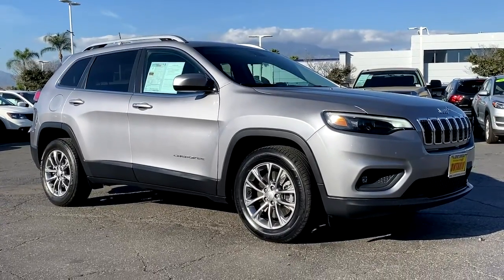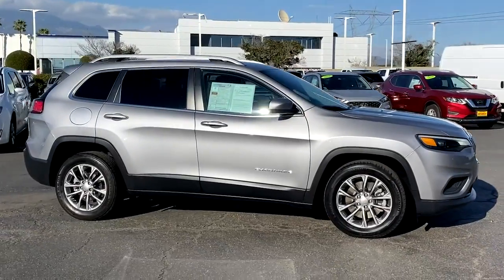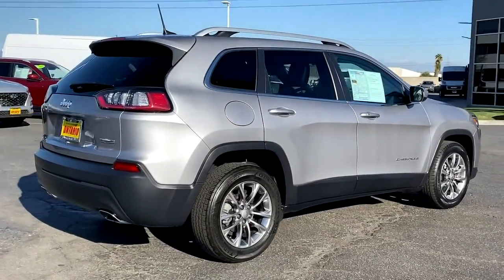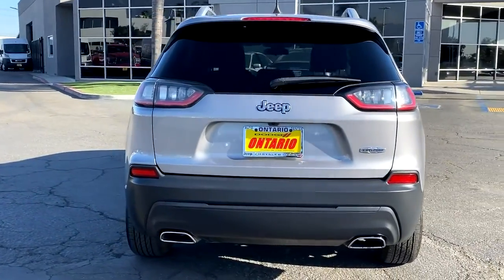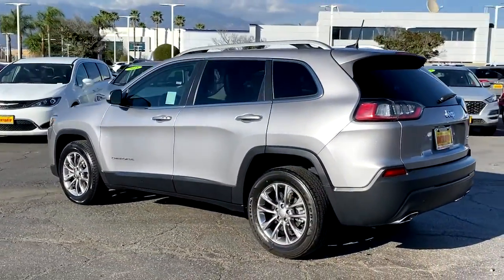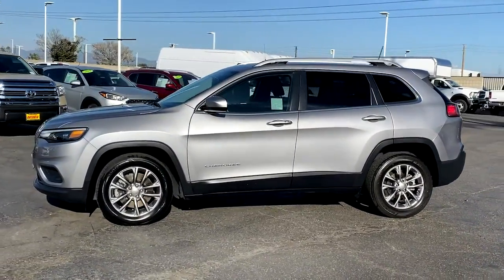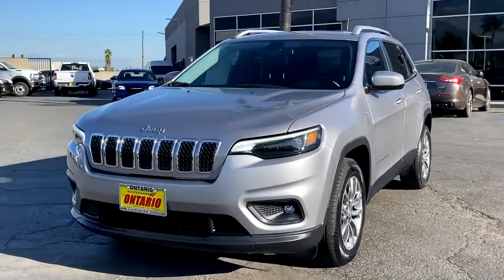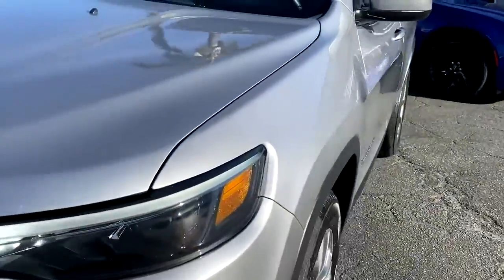2019 Jeep Cherokee Norco, Corona, Riverside, San Bernardino, Ontario, CA PPA4600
Billet Silver Metallic Clearcoat Used 2019 Jeep Cherokee available in Norco, California at
2019 Jeep Cherokee Latitude Plus - Stock#: PPA4600 - VIN#: 1C4PJLLN1KD264246

Odometer is 17953 miles below market average!23/31 City/Highway MPGCertified.Jeep Details:* Roadside Assistance* 125 Point Inspection* Limited Warranty: 3 Month/3,000 Mile (whichever comes first) after new car warranty expires or from certified purchase date* Powertrain Limited Warranty: 84 Month/100,000 Mile (whichever comes first) from original in-service date* Includes First Day Rental, Car Rental Allowance, and Trip Interruption Benefits* Transferable Warranty* Vehicle History* Warranty Deductible: $100Clean CARFAX.**Dealer Serviced**, **Freshly Detailed**, **Vehicle Includes 5 Gallons of Fuel**, **Vehicle Sold As Equipped Including One Key.